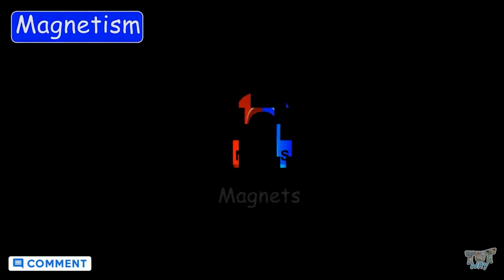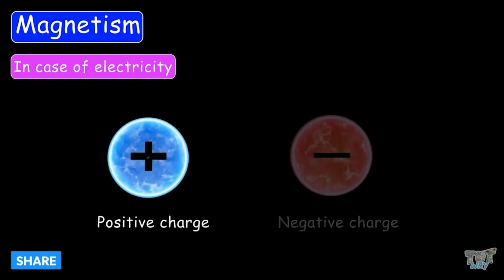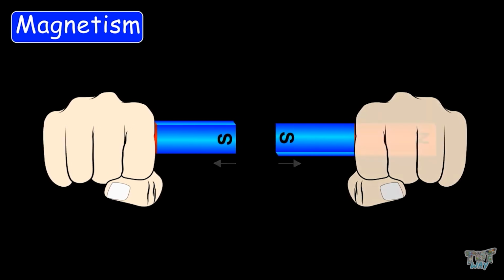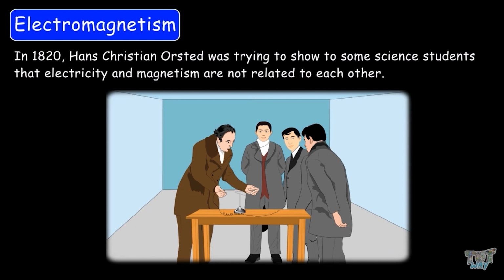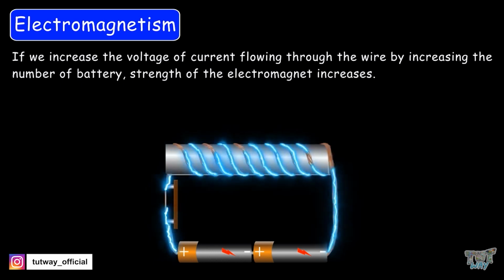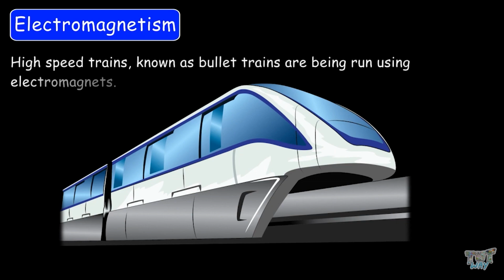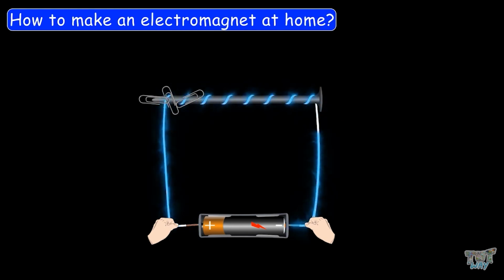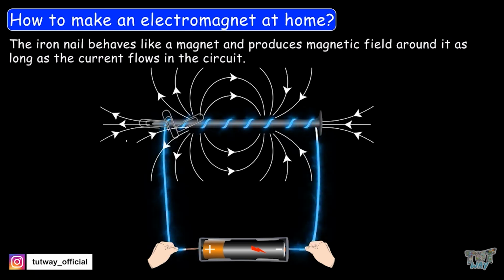Electromagnetism | How do Electromagnets Work? | Magnetism | Science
This educational video explains about Animals Food & Home. This will help them a lot in their daily routine.
Topic covered:
How Electricity is used to produce Magnetism? (Electromagnetism)
Electromagnetism
Magnetism
Magnets have different shapes and sizes.
Ring magnet
Materials that can be magnetized are called magnetic materials.
The phenomenon of either attracting or repelling the magnets or magnetic material is known as magnetism.